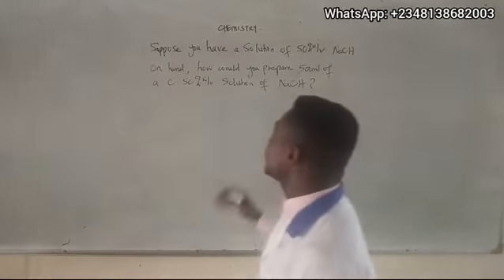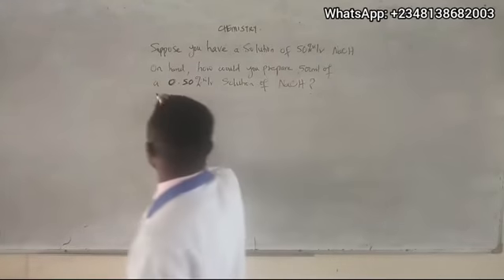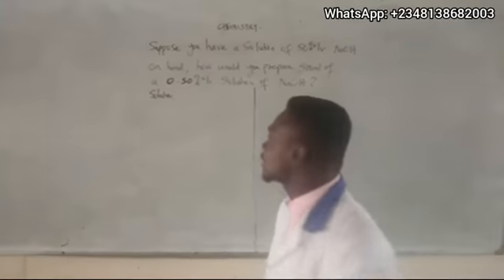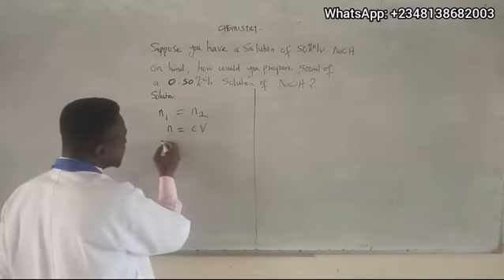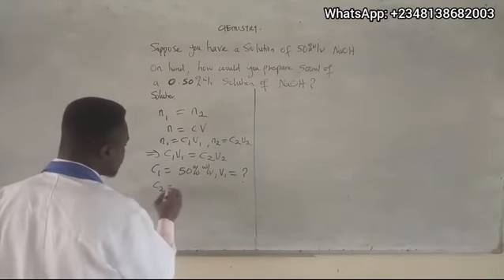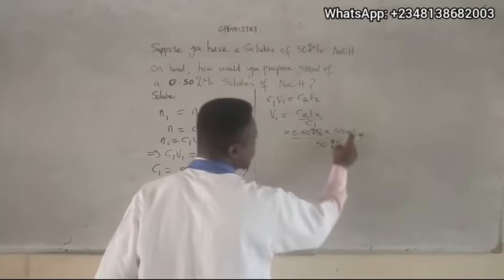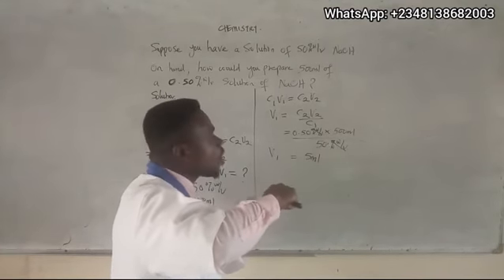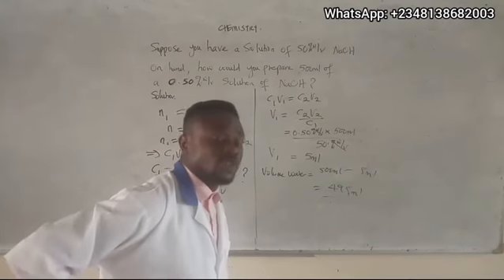Dilution | CHEMISTRY | Vote Peter Obi For President | Vote Yusuf Baba-Ahmed Datti For VP| LP